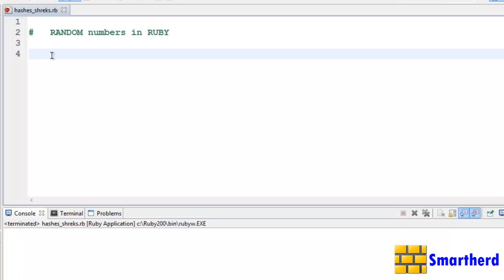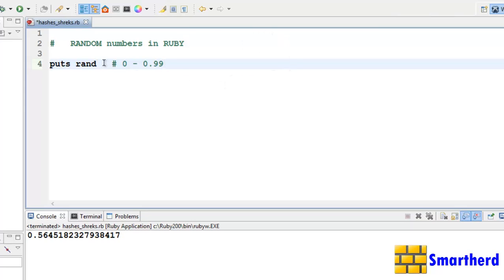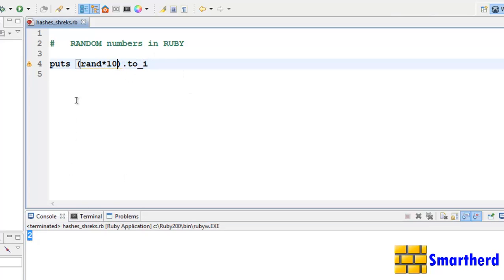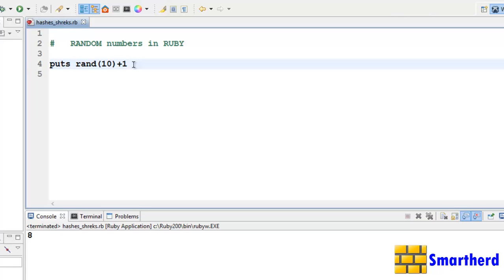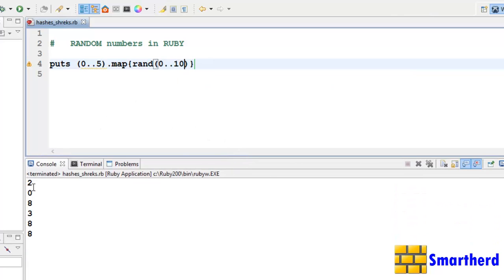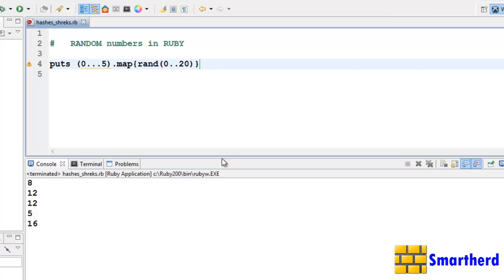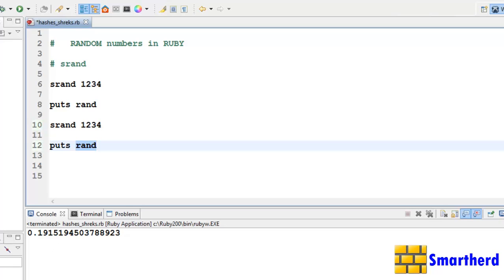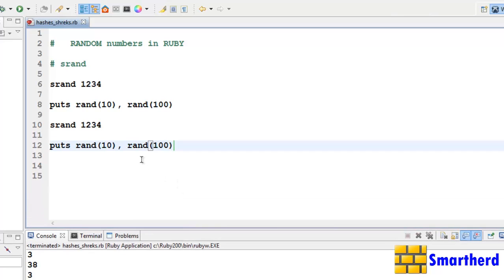#42 Ruby Tutorial : Random Numbers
Generating Random Numbers in various ways along with Codes and Description. .